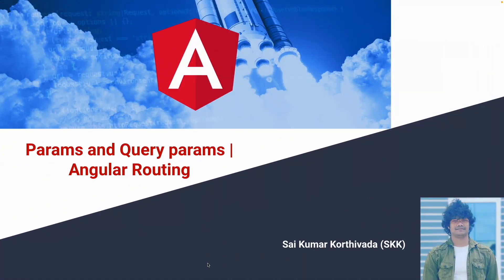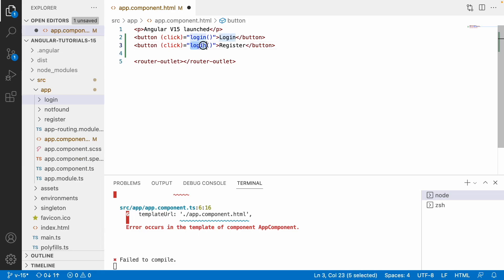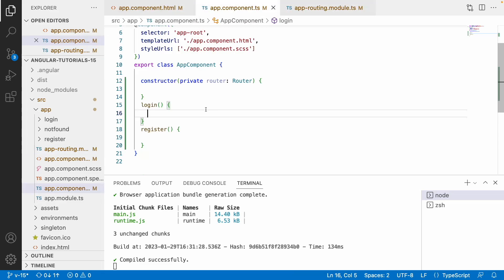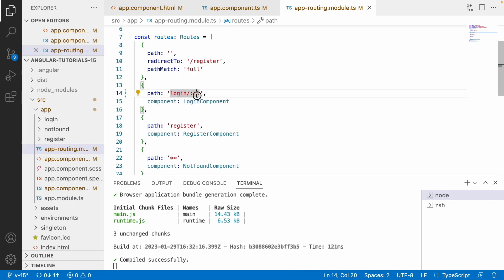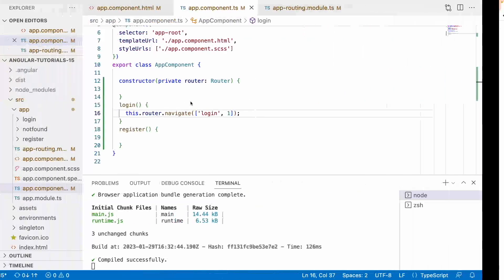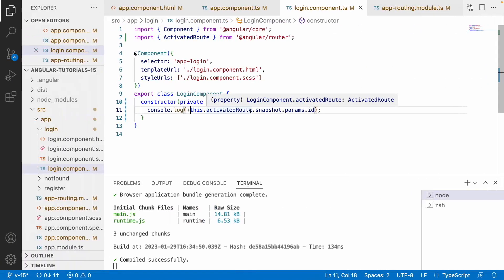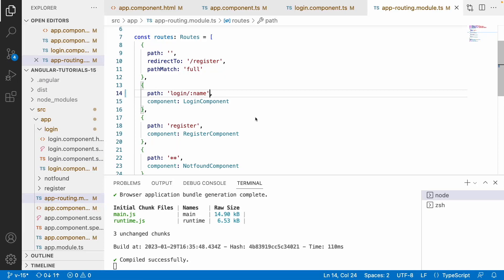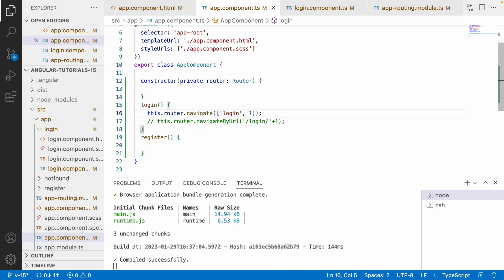Params and query params | Angular Routing | Activated Route | Angular 15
1. How to configure the routes to pass mandatory params
2. How can we pass query params to a route
3. How to pass params into the route
4. How to access params in a component
5. How to access query params in a component